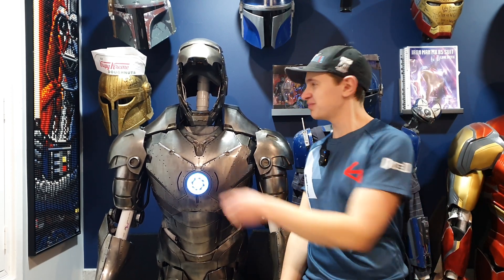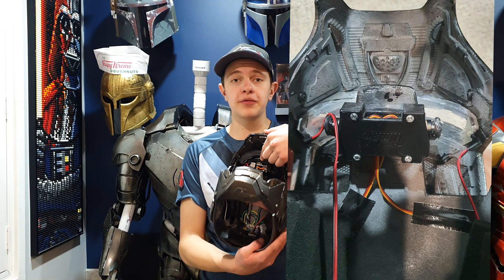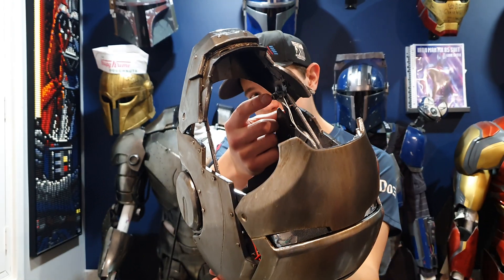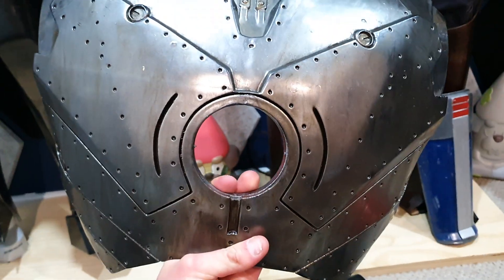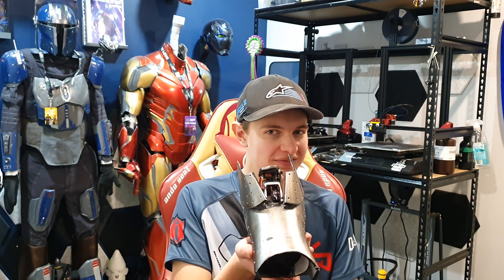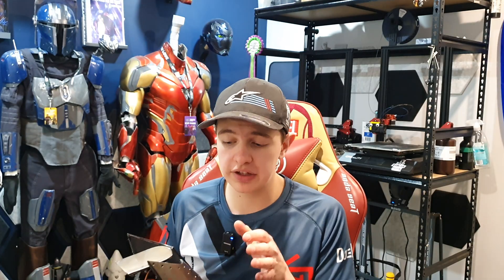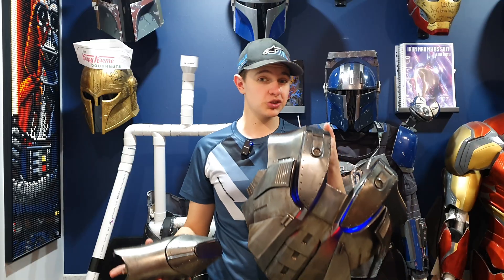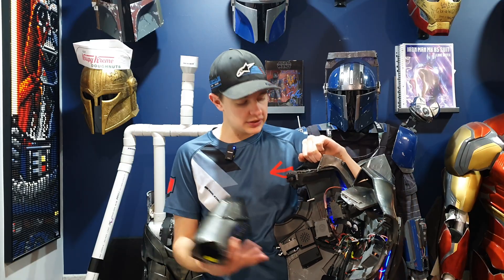All the electronics in my Iron man suit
Here is all the electronics in my iron man mk2 suit

See behind the scenes, progress shots, and more!

Drop a comment if you have questions, or just want to say hey. I appreciate every like, sub, and share – it helps me keep creating cool stuff like this!